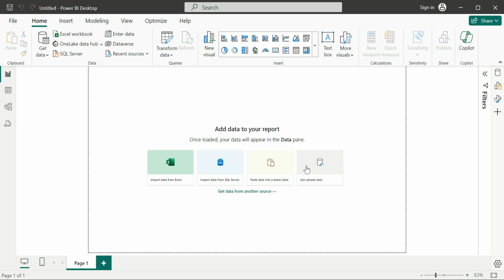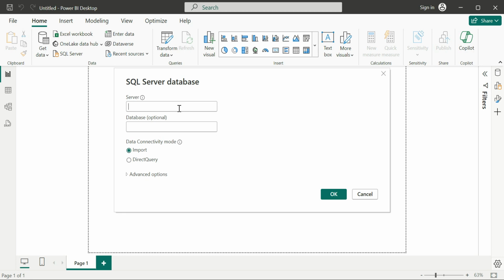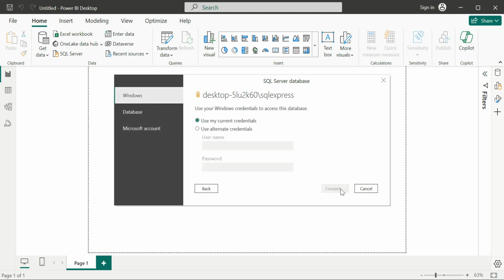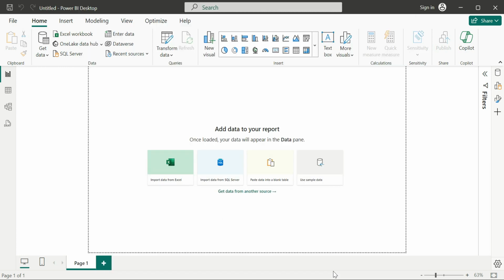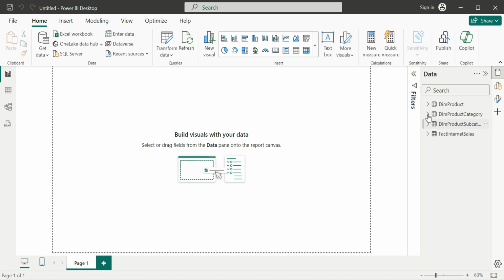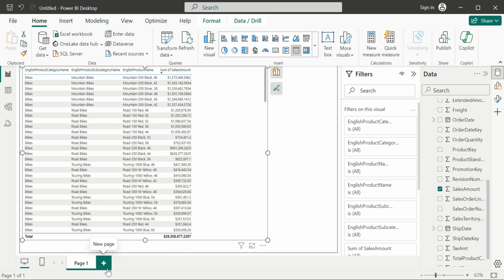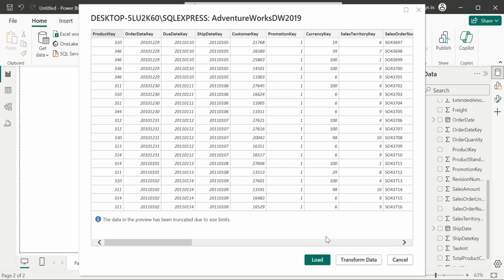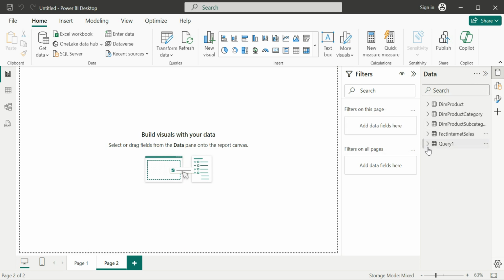Import SQL Server data into Power BI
This Video shows how we can import data from SQL Server database into Power BI